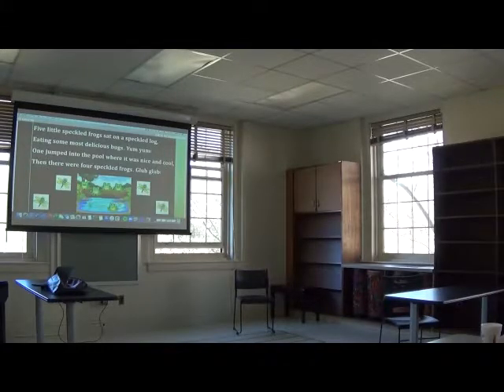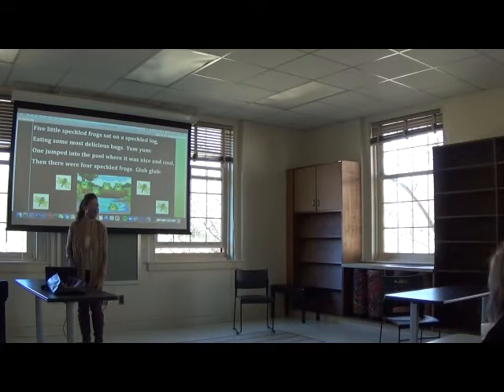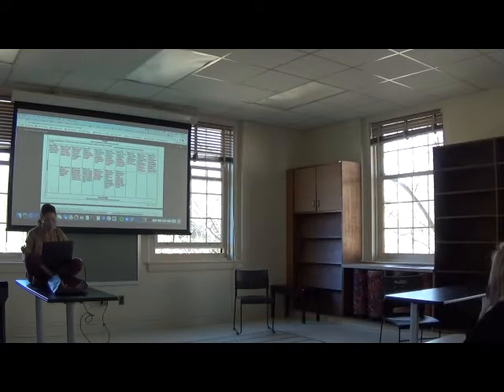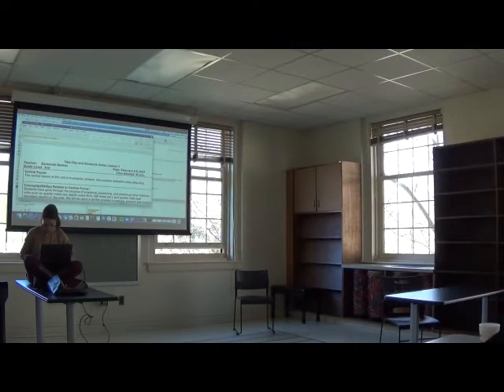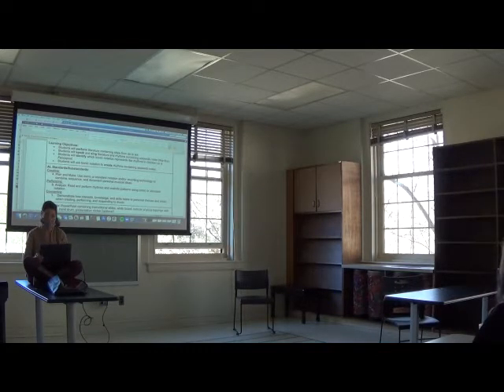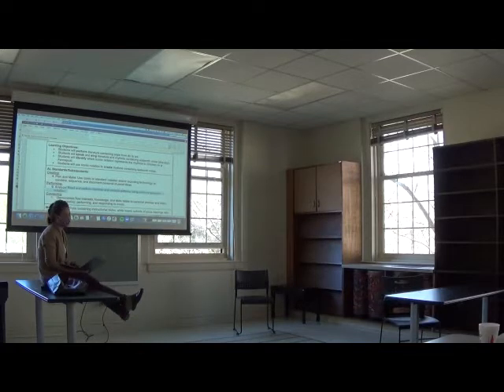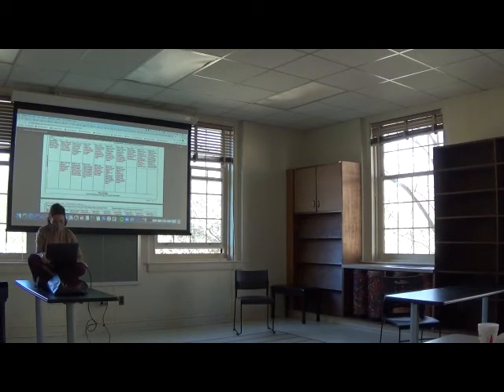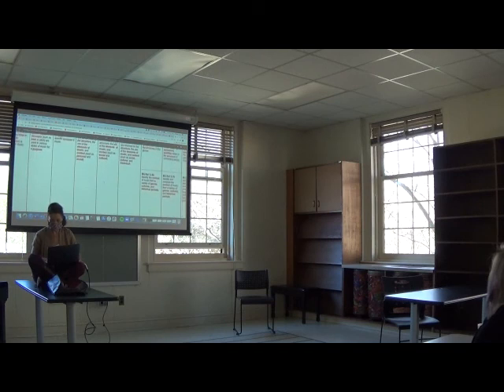First part of class 2 23 2021